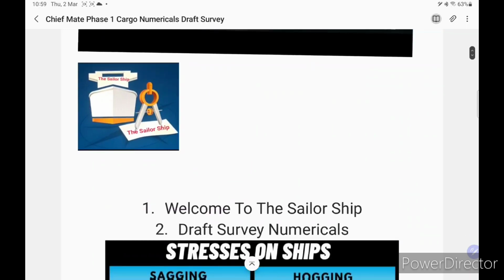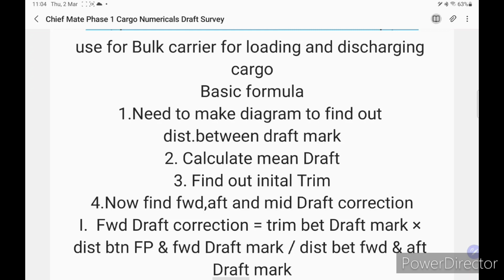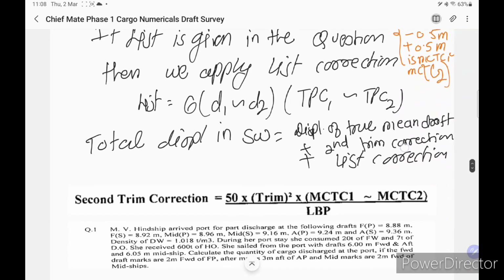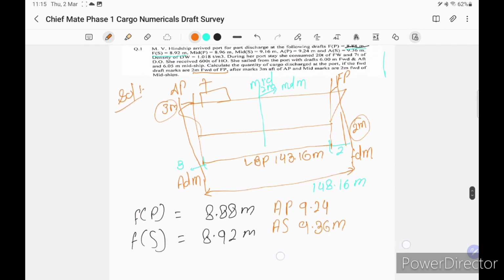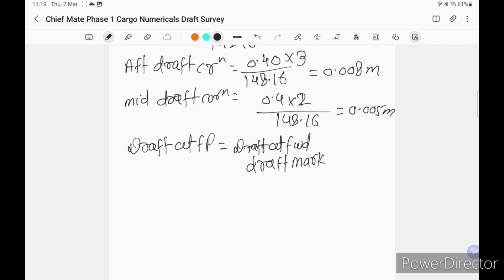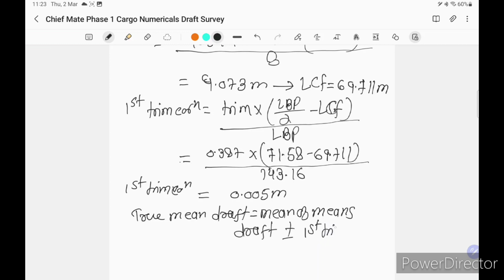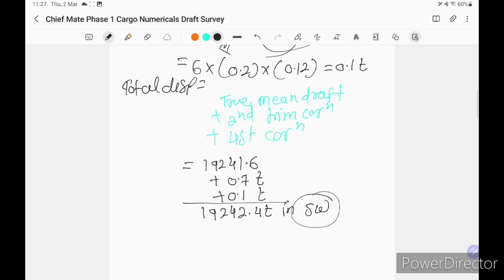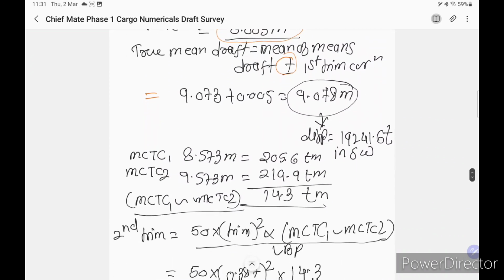Chief Mate Phase 1: Draft Survey Numericals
Chief Mate Phase 1: Draft Survey Numericals .Cargo work